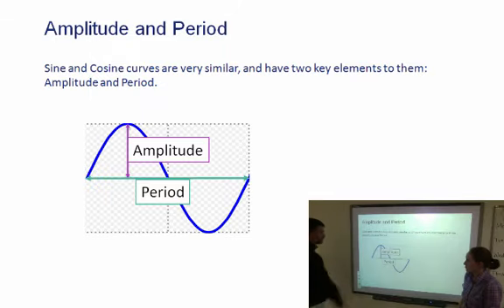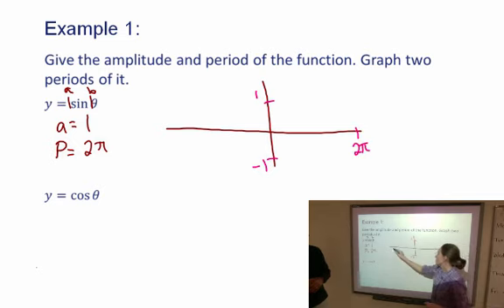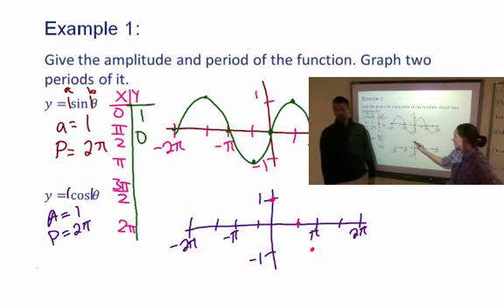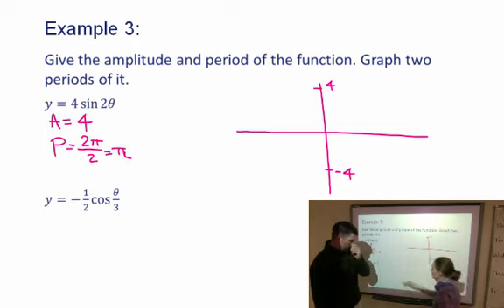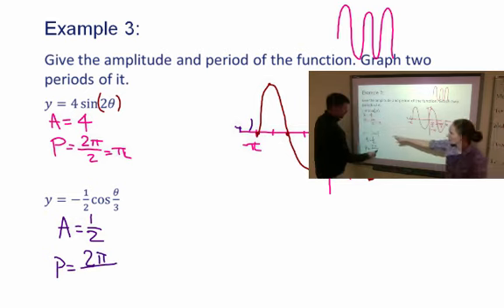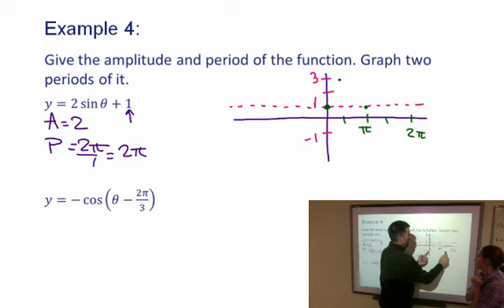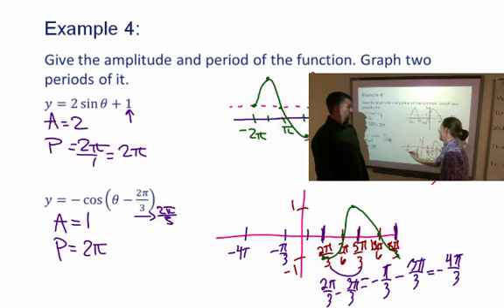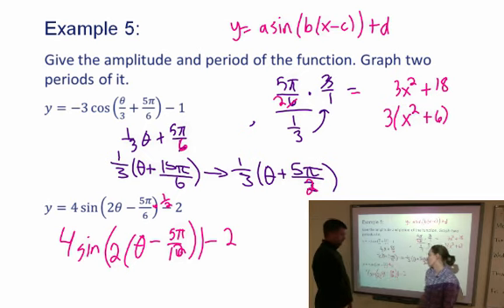Precalculus - 4.4 Notes Graphs: Graphing Sine and Cosine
Several graphing examples for sine and cosine curves including how to find: amplitude, period, phase shift, and vertical translations.